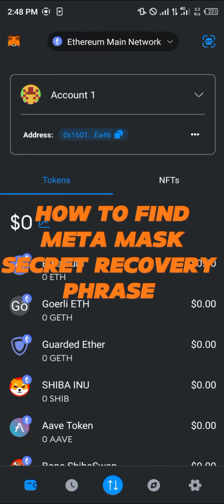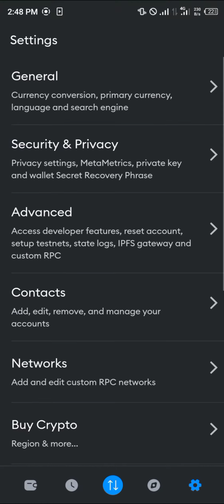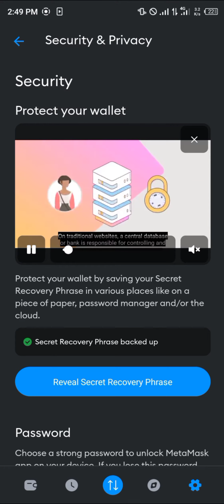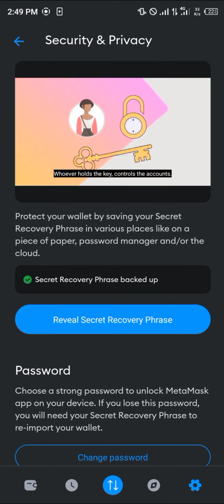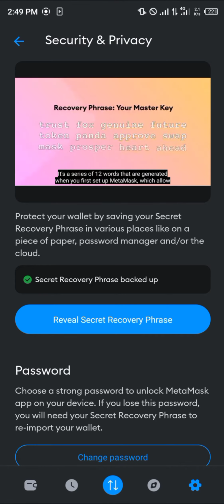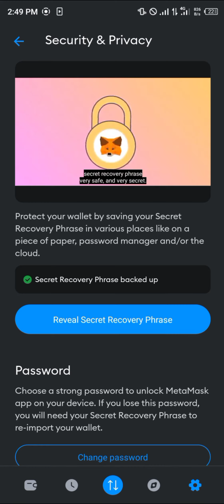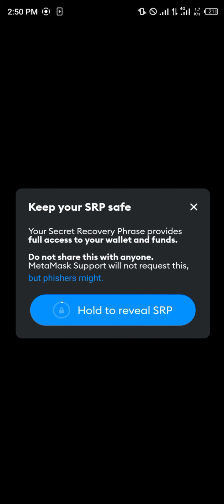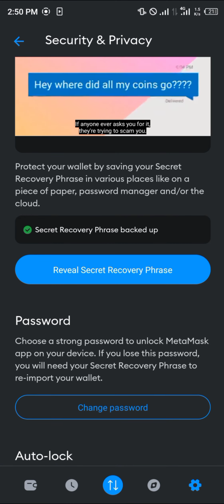How to Find Metamask Secret Recovery Phrase (Step by Step)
In this quick video, I will show you How to Find Metamask Secret Recovery Phrase step by step.

How to Find and Recover Your Metamask Secret Recovery Phrase | Complete Guide

Welcome to our comprehensive guide on how to find and recover your Metamask Secret Recovery Phrase. Whether you're new to Metamask or have been using the platform for some time, understanding the process of recovering your secret recovery phrase is crucial for the security and accessibility of your wallet.

In this video, we will walk you through step-by-step instructions on how to recover your secret recovery phrase in Metamask, how to input it correctly, and how to use it to restore your Metamask wallet. We will cover various scenarios and provide helpful tips to ensure a smooth recovery process.

By the end of this video, you will have a clear understanding of the process involved in finding and recovering your Metamask Secret Recovery Phrase. Remember, keeping this information safe and accessible is crucial for the security of your Metamask wallet. So, join us now and gain the knowledge you need to safeguard your digital assets!